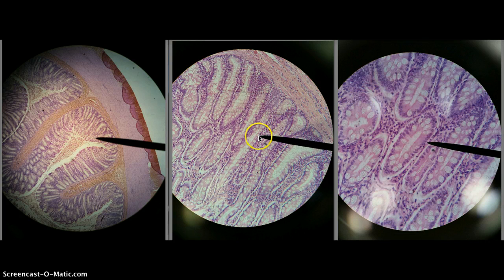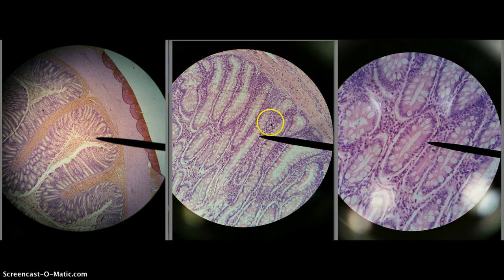Large intestine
Many, many goblet cells!